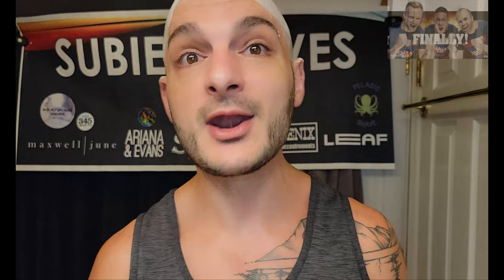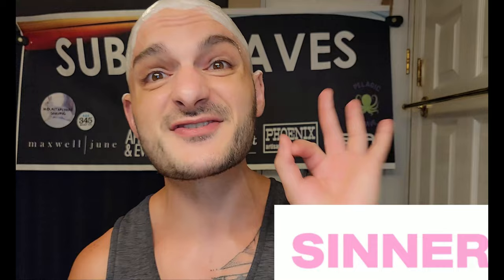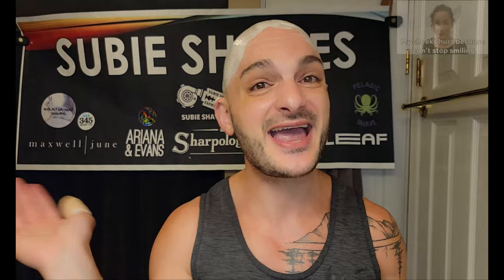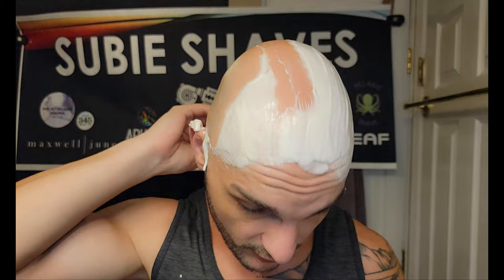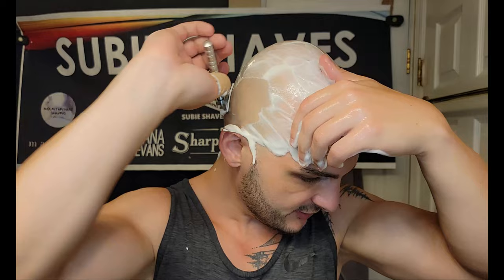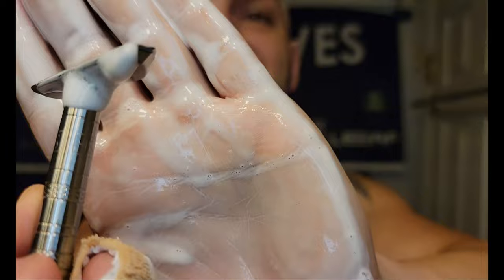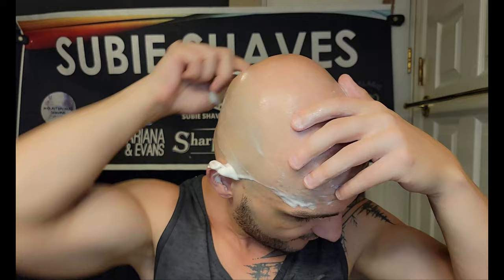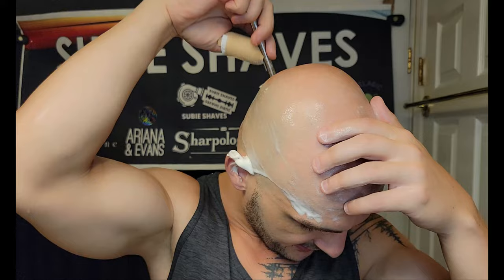RAZOROCK V3 HAWK VS BLACKLAND SS VECTOR | ARTIST CLUB SHAVE OFF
I know this has been done - BUT - I wanted to do it here! TWO HEAVYWEIGHT AC RAZORS GO HEAD TO HEAD

Gear Used:
Brush: Ever Ready - Orange on Grey
Razor: Razorock Hawk V3 vs Blackland Vector
Blade: Kai Captain Pinks
Lather: A&E SO CAL HIPSTER
Post Shave: CHISLED FACE - BANNANA
EDP: CLUB NOIR - INTENSE MAN

Timestamp